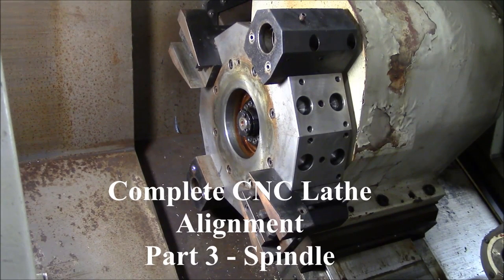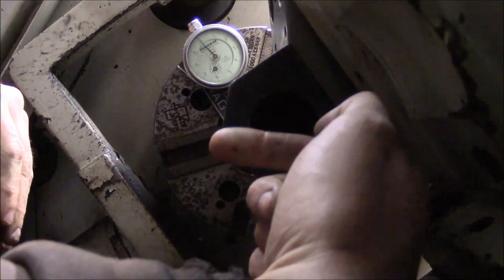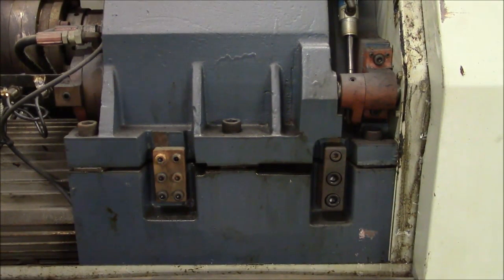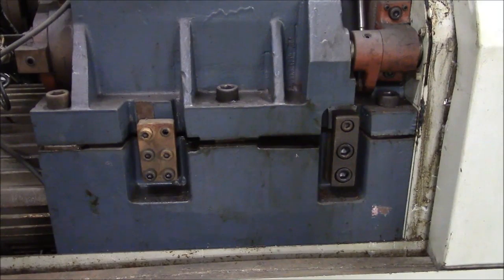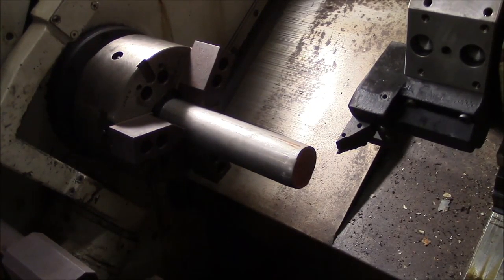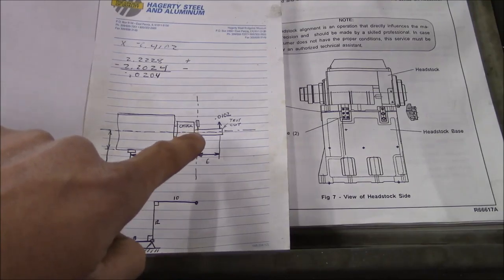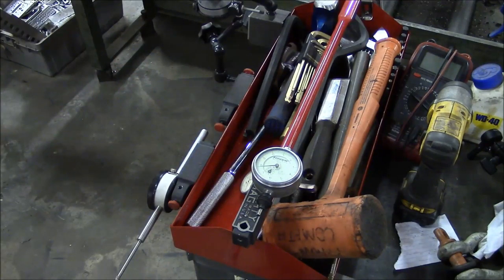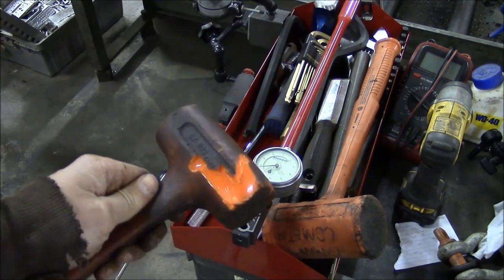Complete CNC Lathe Alignment - Part 3 - Spindle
This time we line up the spindle and basically complete the project. I may make a video on the tailstock.